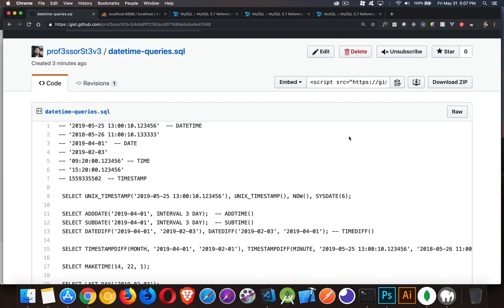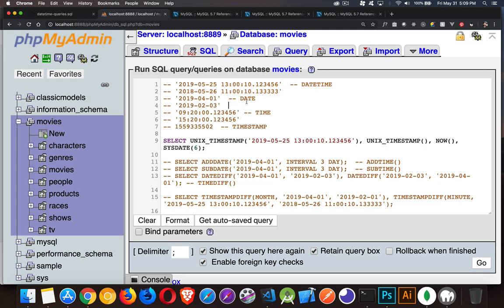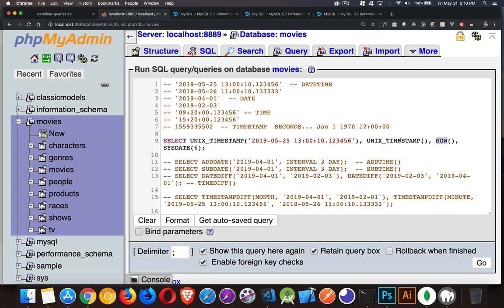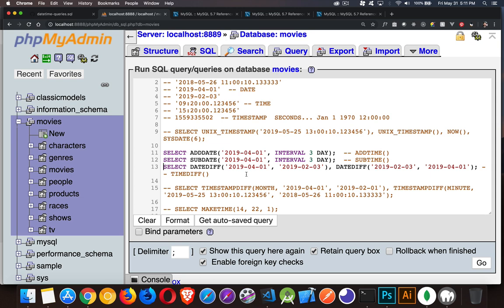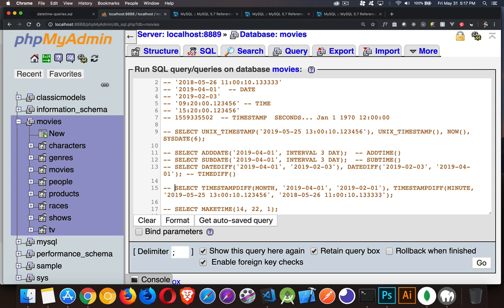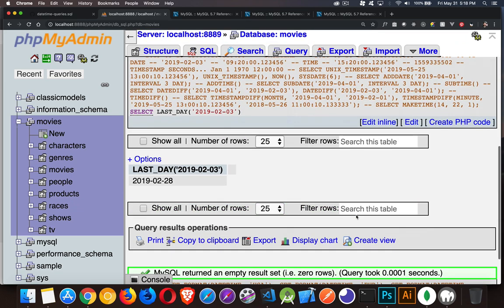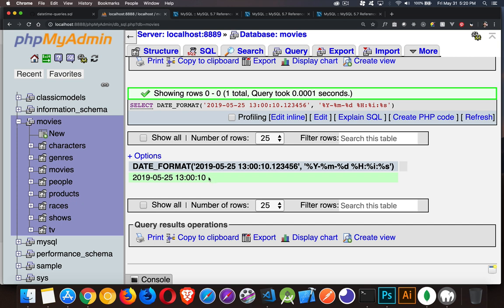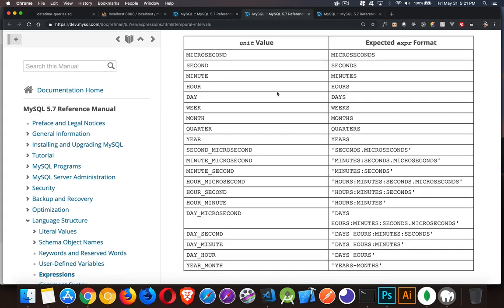Learning MySQL - Date and Time Functions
This next tutorial is all about the Date and Time functions available in MySQL. Some are good for manipulating dates, some for calculating times and dates and others are good for formatting dates.